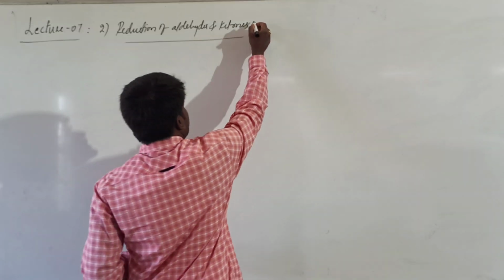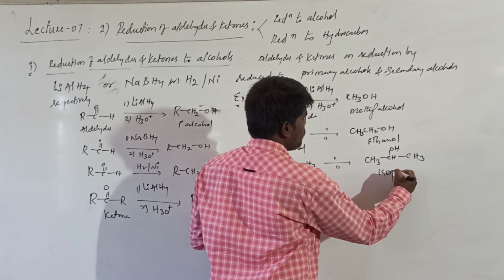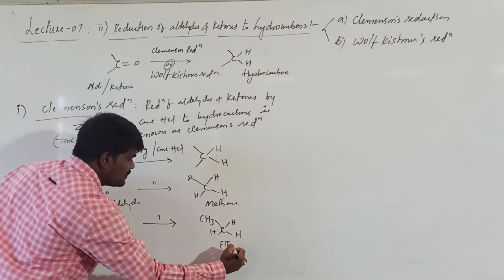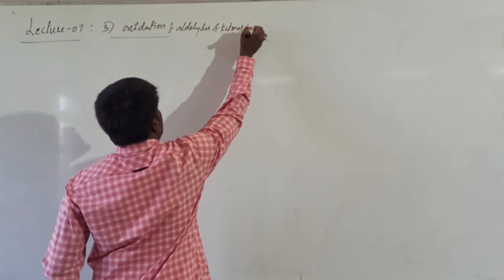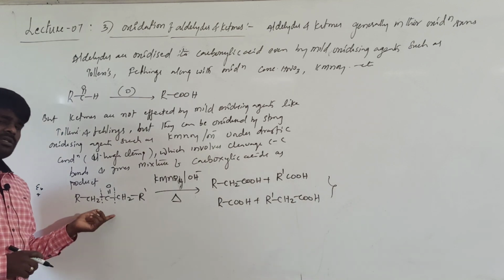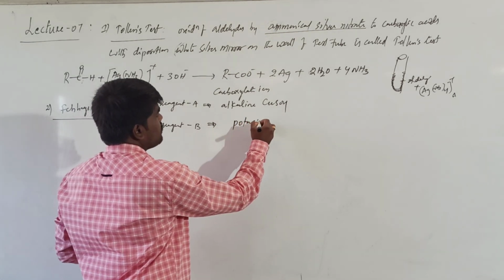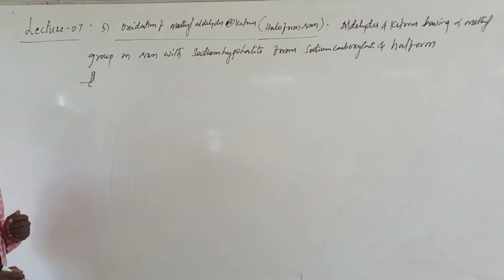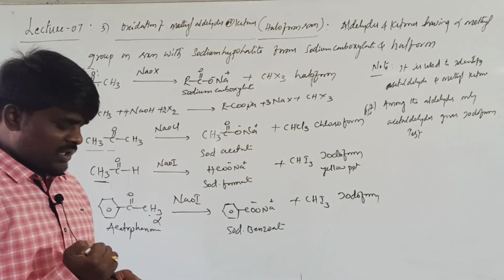LECTURE - 07 | II PU CHEMISTRY | ALDEHYDES KETONES | BY GANESH SIR